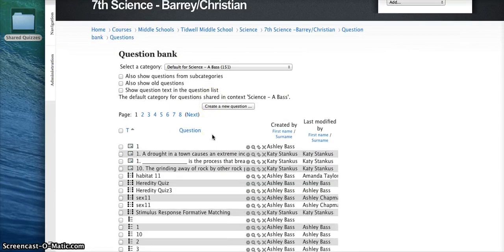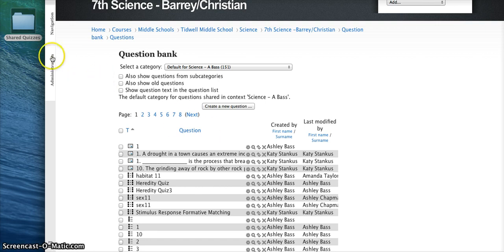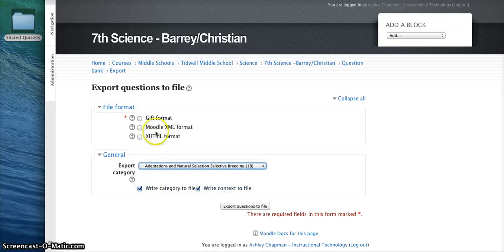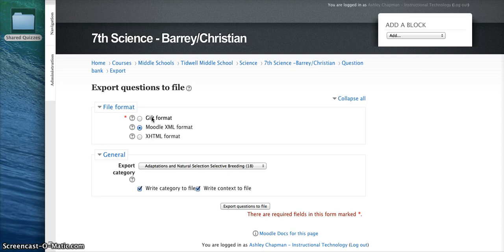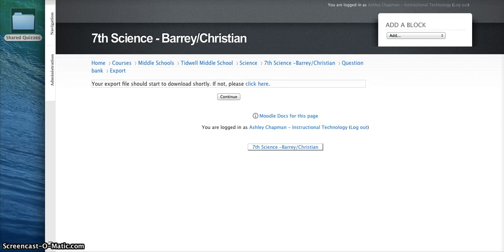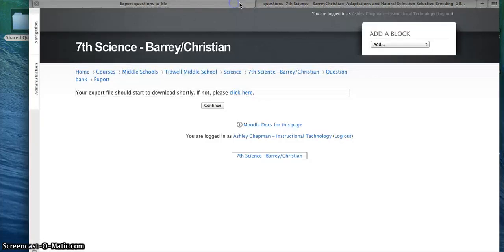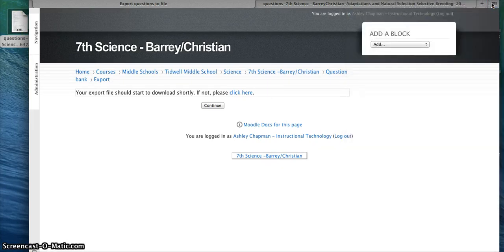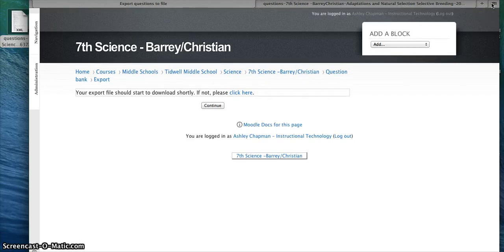Exporting Quiz Categories in XML Moodle Format